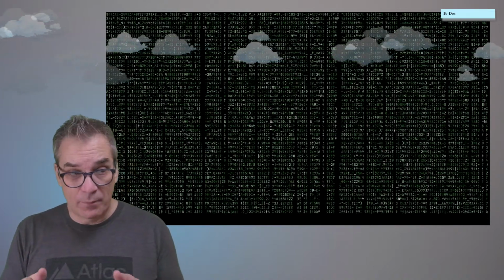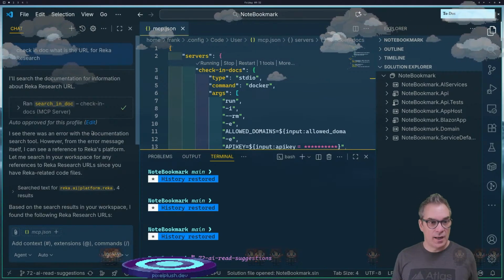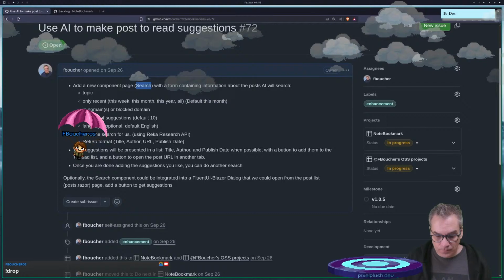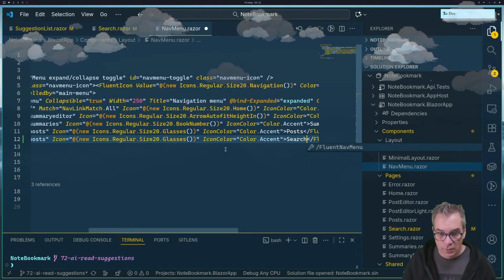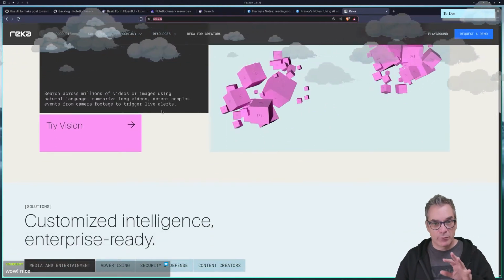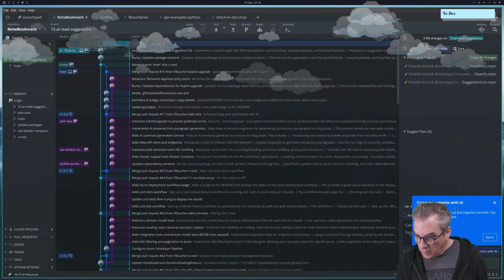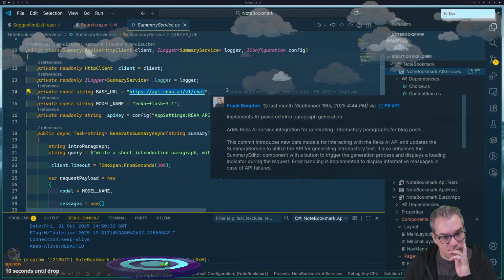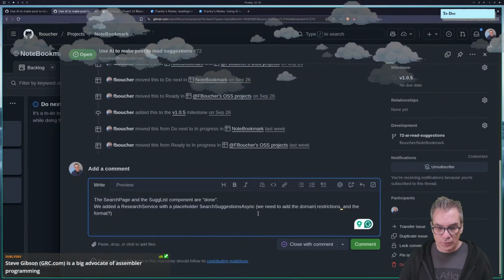C# and AI (stream 270)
Frank hosts a two‑hour live coding session improving his open‑source Notebookmark app by adding AI-powered reading suggestions via a new ResearchService (using Reka.ai) and building a Blazor search page and grid, while also demoing a custom documentation MCP server for targeted docs lookup. Along the way he discusses dev environment quirks (Debian/.NET version clash, switching to an Arch-based Omarchy setup), tweaks the UI (navigation, wider form fields), pushes code, and chats with viewers amid Halloween vibes. The stream ends with progress committed and a short roadmap to add prompt configurability, domain allow/block filters, and structured results for the suggestions list.